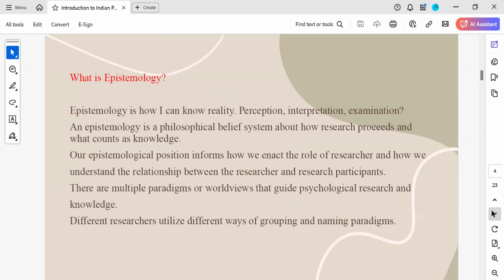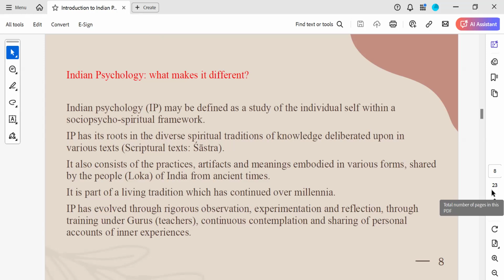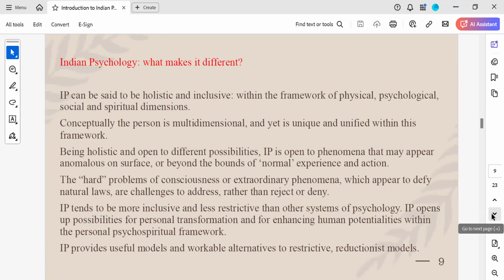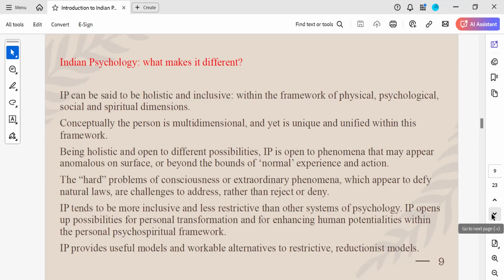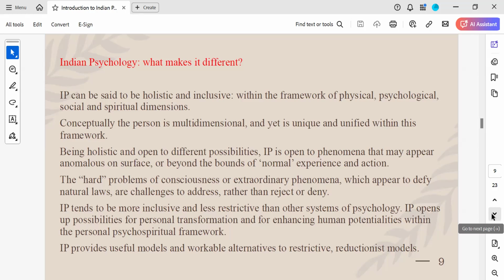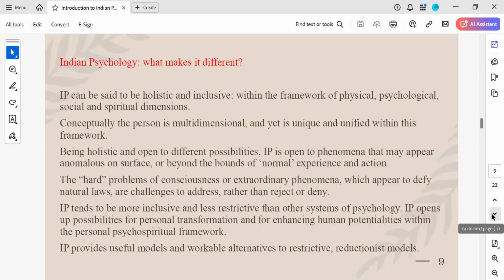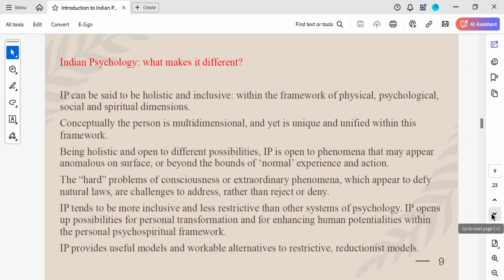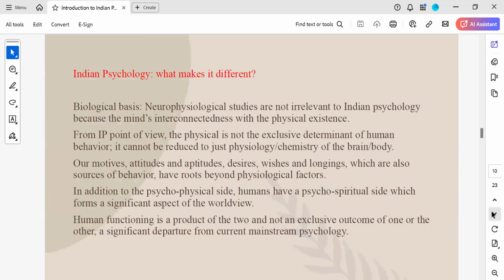Indian Psychology (Session 02)